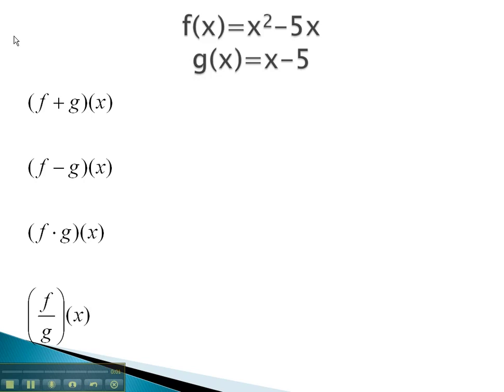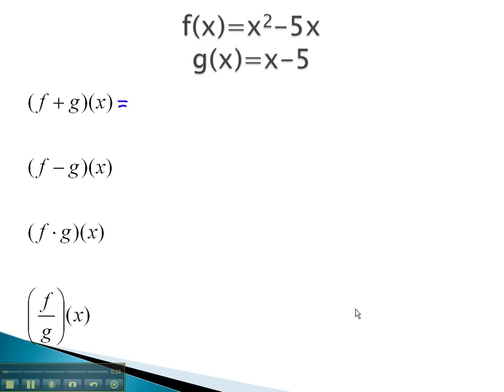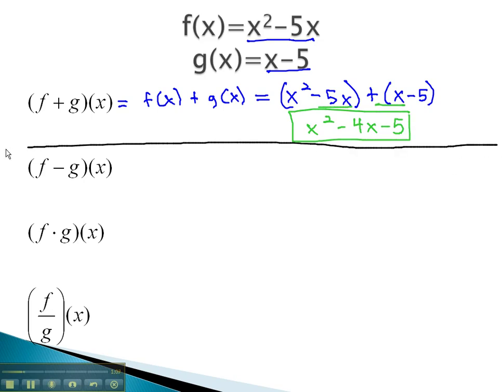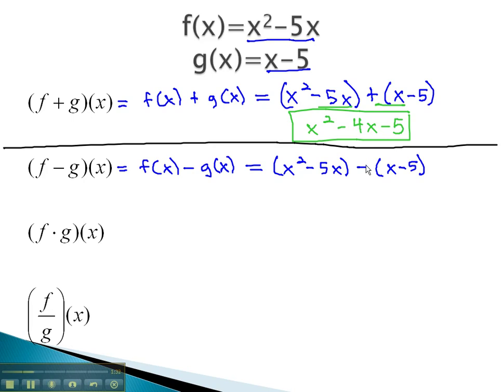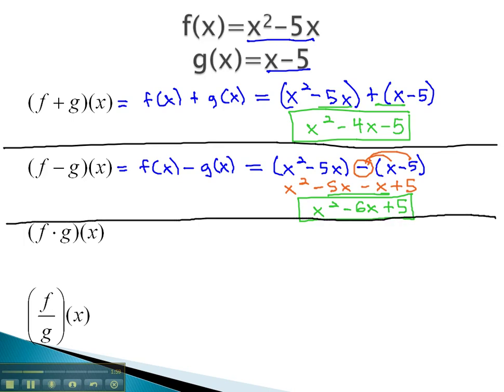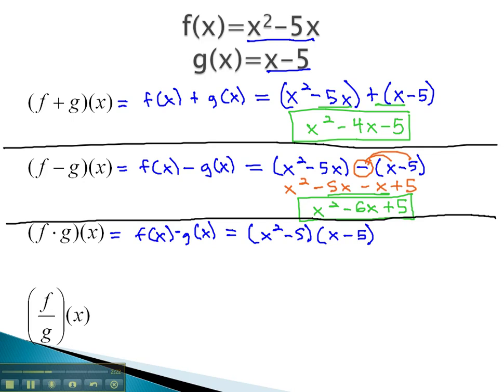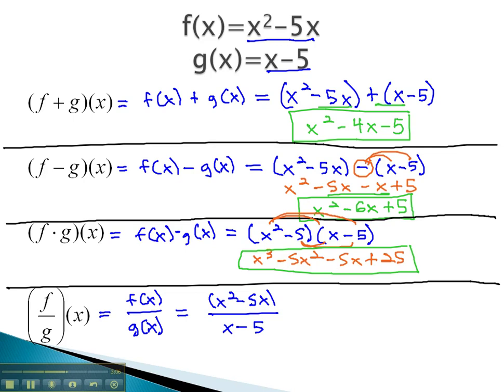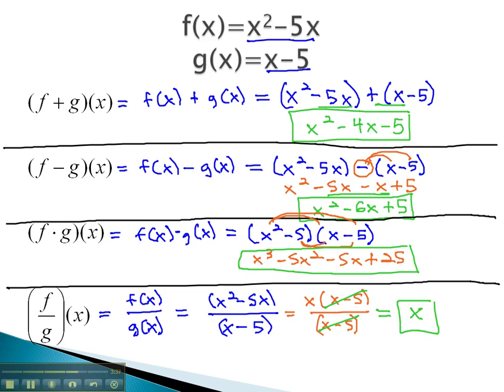Algebra of Functions - Add/Subtract/Multiply/Divide (part 2)